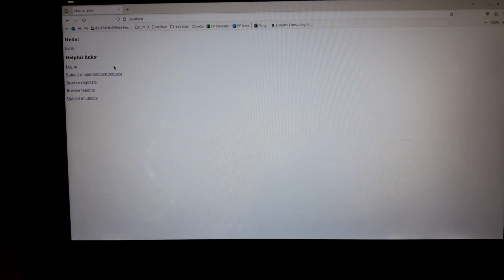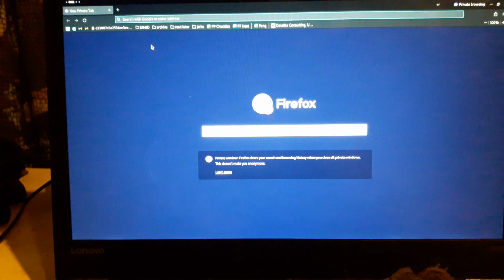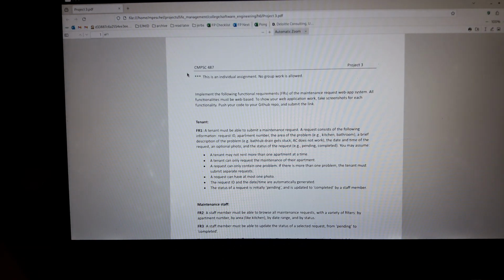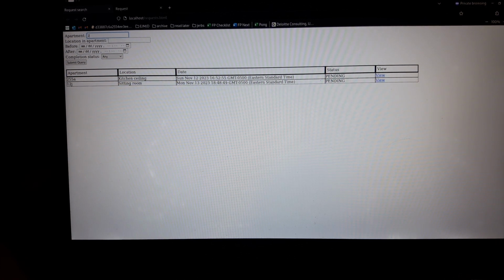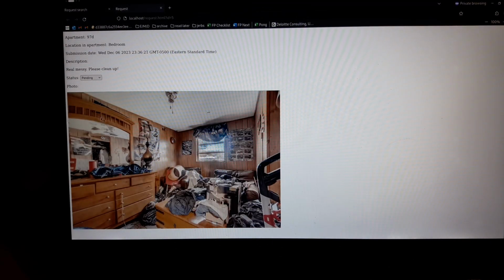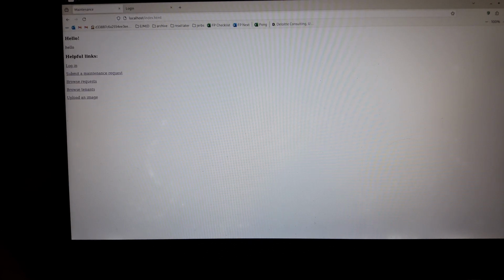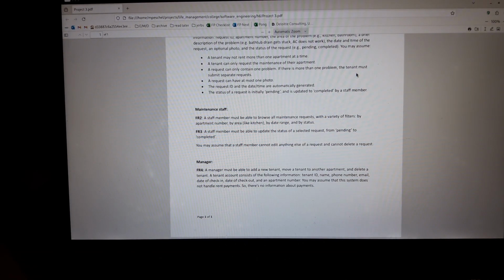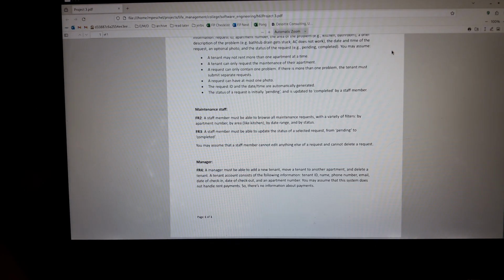Software Engineering 2023 final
Mark Peschel
Dr. Nguyen
CMPSC 487W
Project 3
December 6th